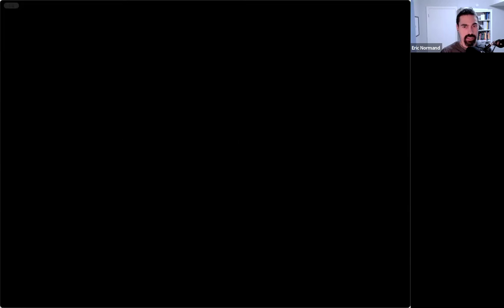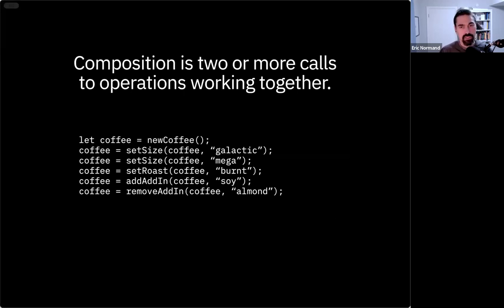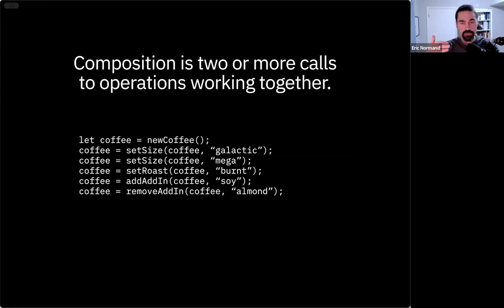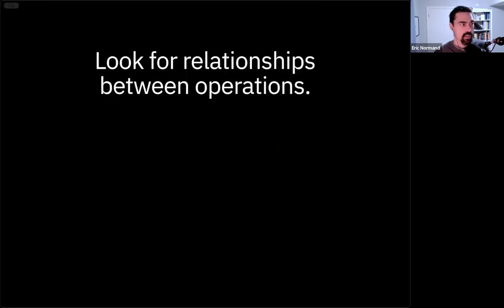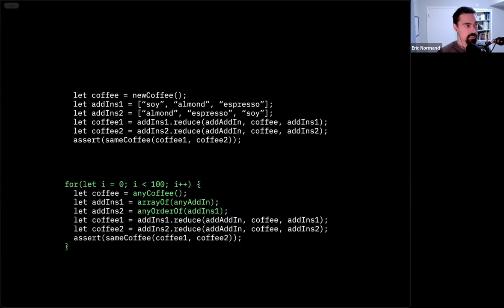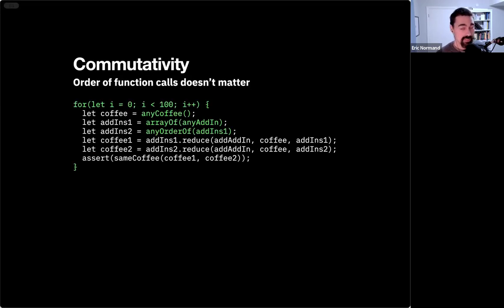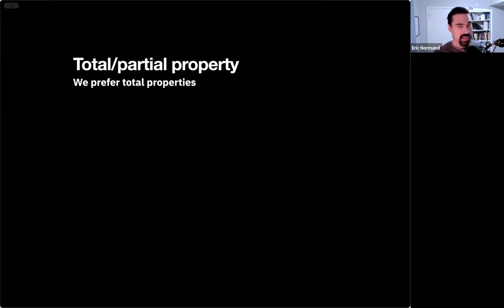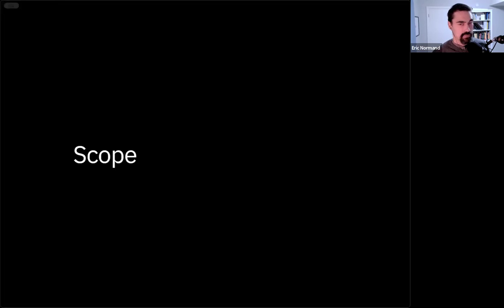Eric Normand, “Four Domain Modeling Lenses”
Software design is about making decisions within a complex, multidimensional space. Instead of relying on rules that cannot cope with the complexity of design, we should focus on seeing our software from various useful perspectives. Each “lens” will help you extract more information about the problem your software is trying to solve. That added information will help will help you make better software design decisions. The four lenses we cover in this talk are composition, scope, platform, and runnable specifications.